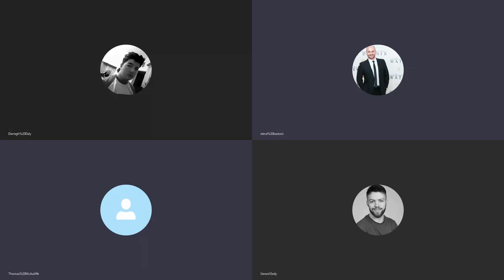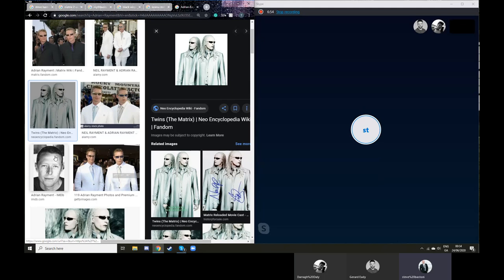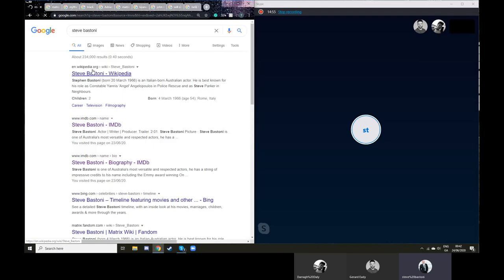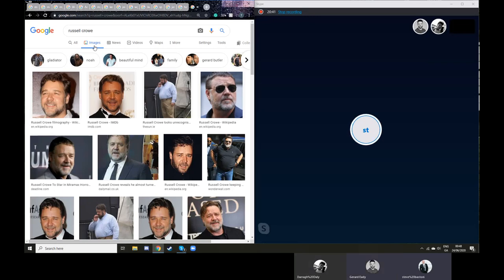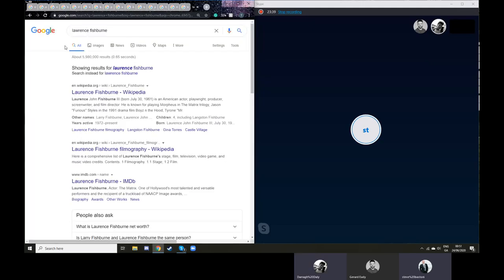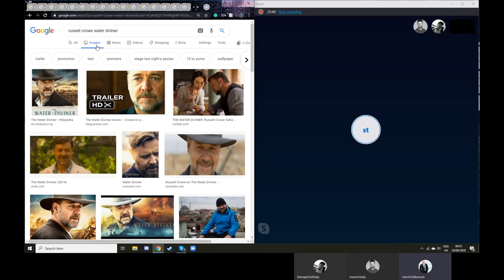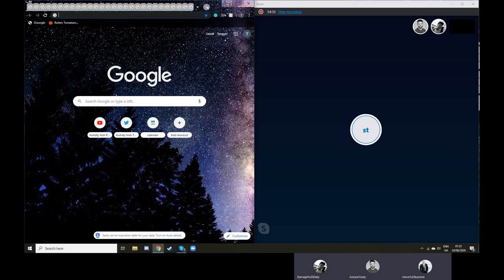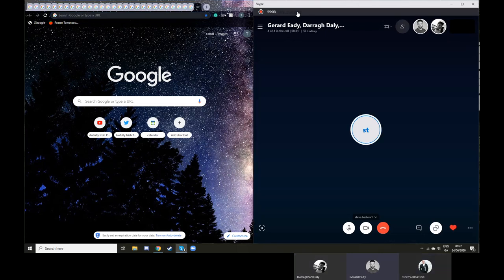(Actor) Steve Bastoni | Awfully Irish Podcast #47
On today's podcast, the lads chat with The Matrix and Neighbours actor Steve Bastoni about his acting career, The Matrix cast and playing Basketball with Will Smith and the Rayment twins.